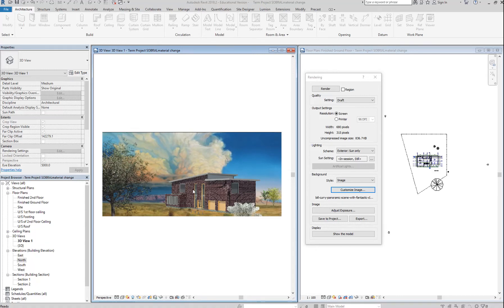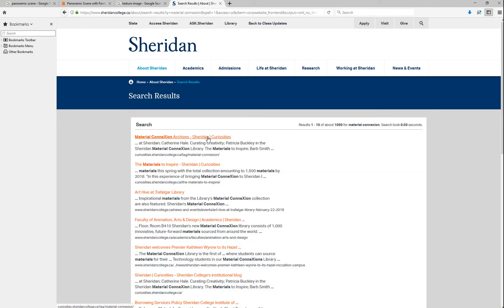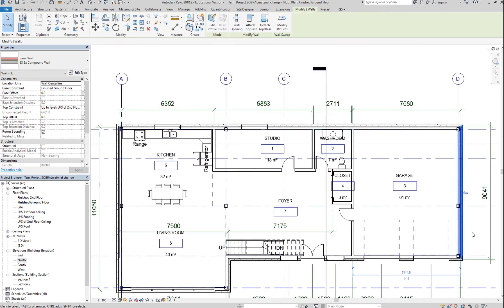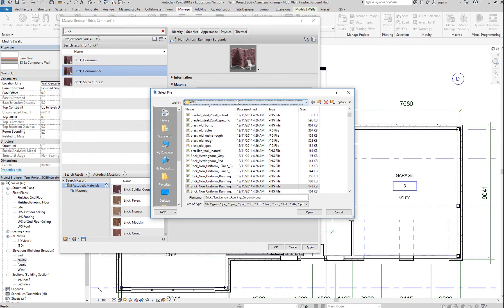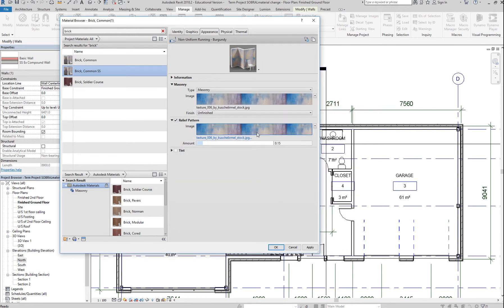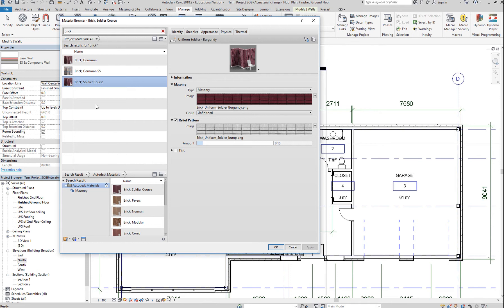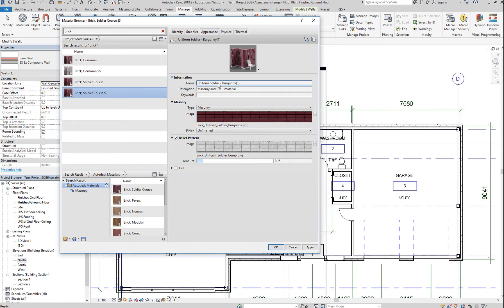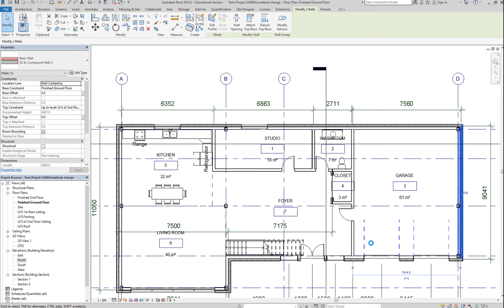5 Applying a different texture finish for your wall